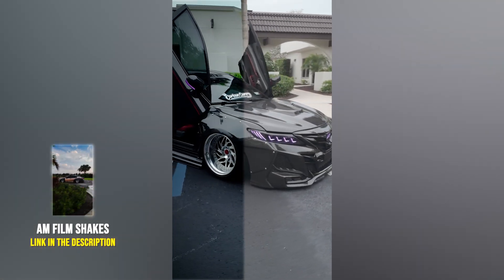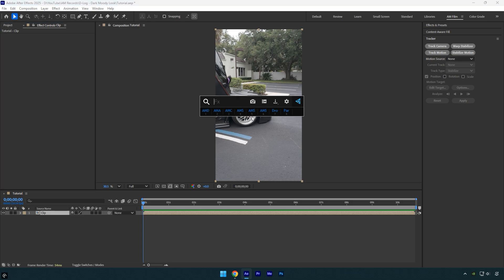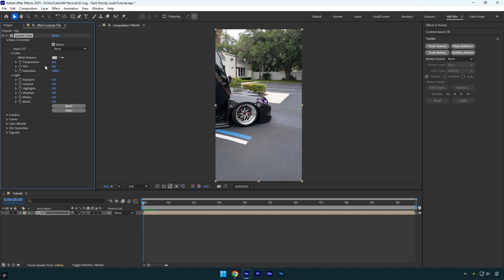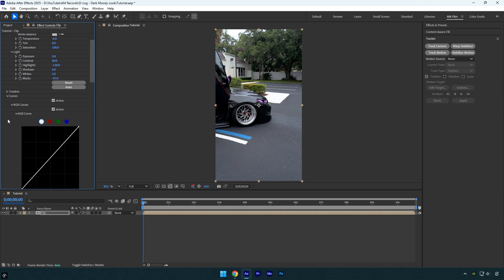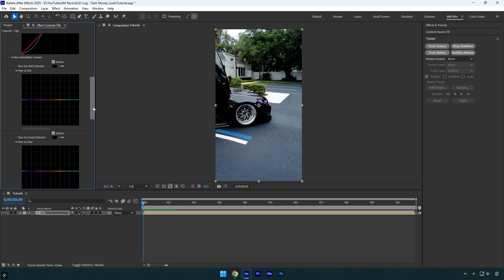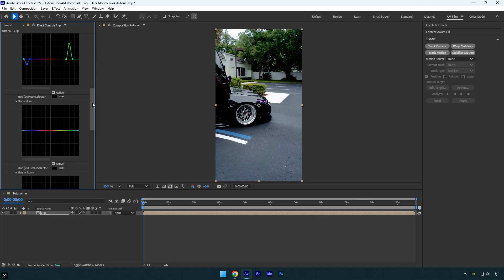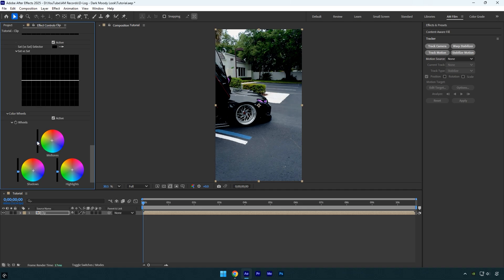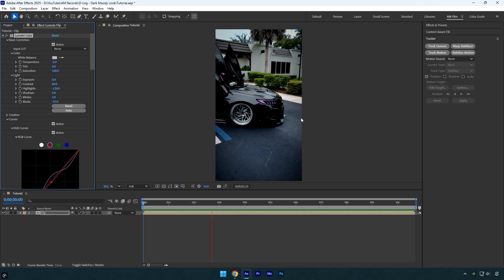Dark Moody Look Color Grading in After Effects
Learn how to create a Dark Moody Look in After Effects with this quick Color Grading Tutorial

CPU: i7-14700K
GPU: RTX 4060 Ti 16GB
RAM: Kingston FURY Beast 32GB